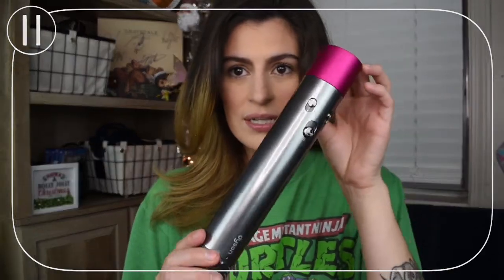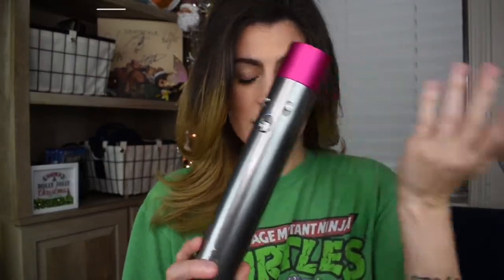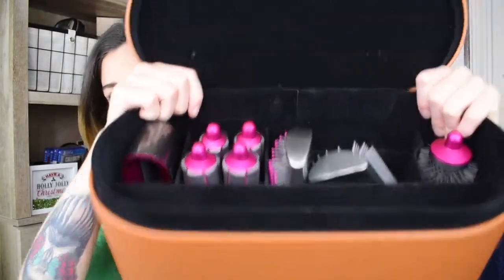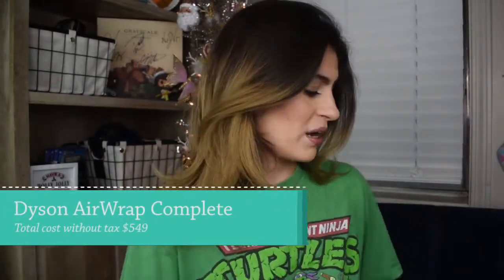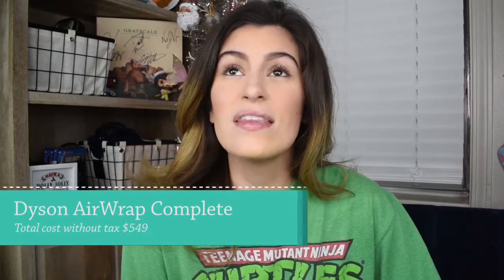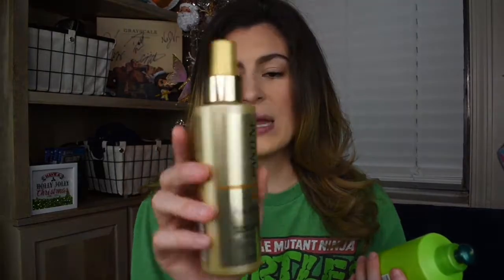Dyson AirWrap Review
Sorry that I have been gone for so long, hopefully I will be able to find a schedule that I can stick with, that way I can continue with new videos. I hope you enjoy the video. Happy Holidays from me to you!

The music featured in this video is not mine. The song is Santa Stole My Girlfriend by the Maine.

Music for my end card is Winter Means Nothing by the Maine.